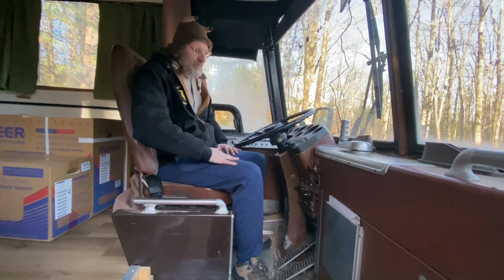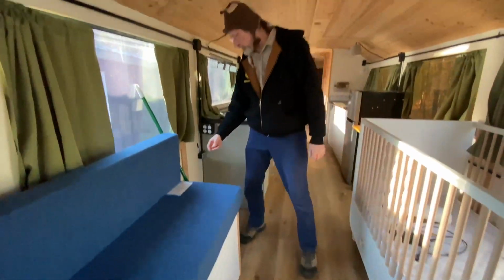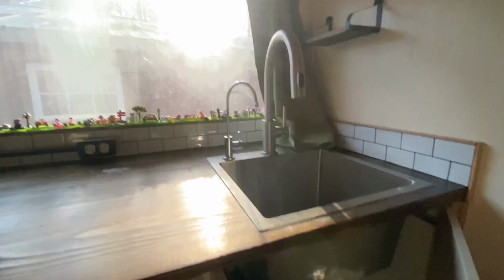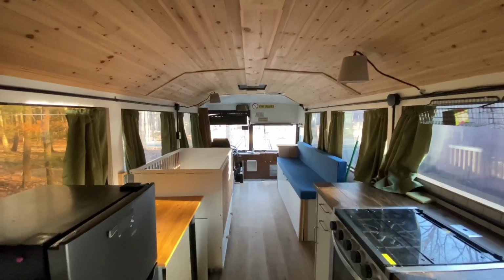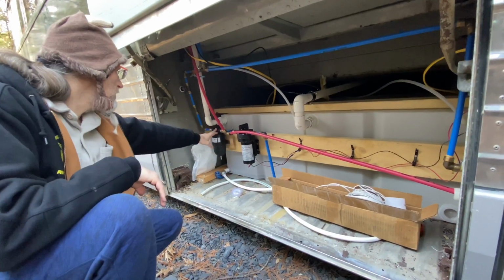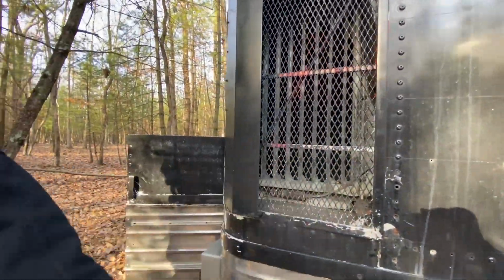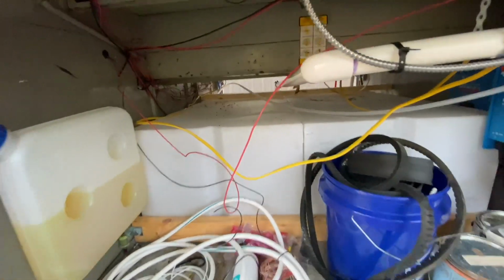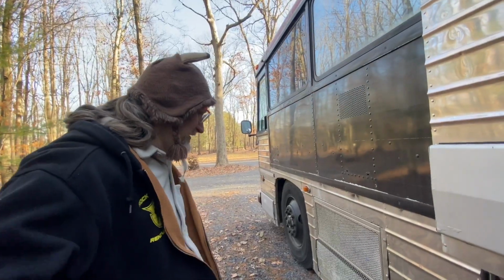We Bought a Vintage Bus!! (S1E1)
This is a tour of our bus just after we got it home, and before we started renovations and repairs.

The start of our nomadic journey... We bought a retired 1984 Greyhound MCI MC9 Bus which is partially converted. We are turning our lives upside down by going tiny and nomadic. We hope our story will be interesting, entertaining, and valuable to others.

~Frolic And Fire~
Progressive, rebellious shirts, mugs, etc

~The Functional Mystic~
Mystical Designs for Your Everyday Life

~Earthbound Mystics~
Travel Themed Products for Explorers